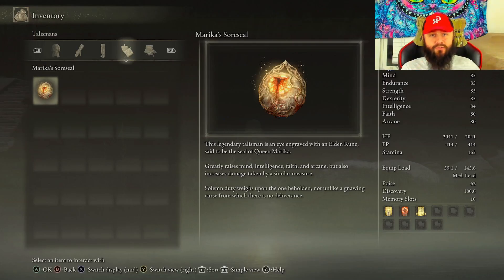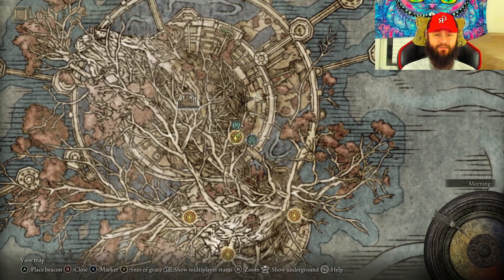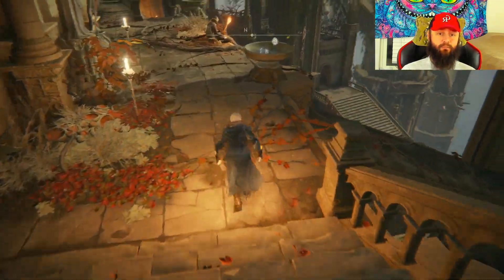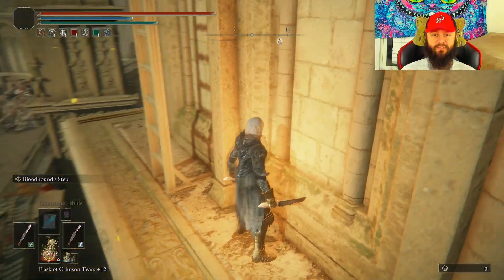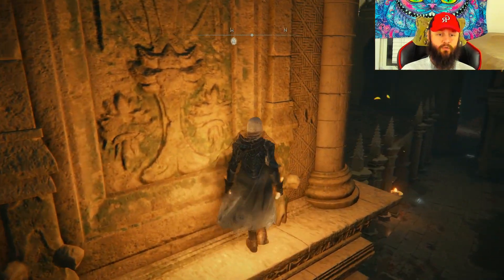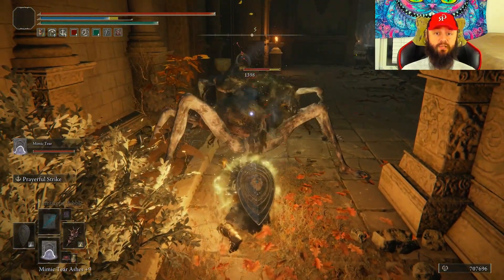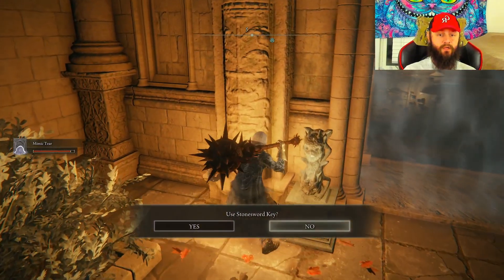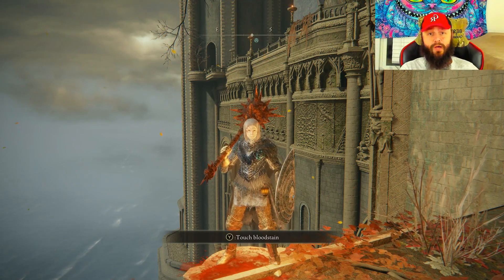ELDEN RING: How to get Marika's Soreseal(VER 1.08).